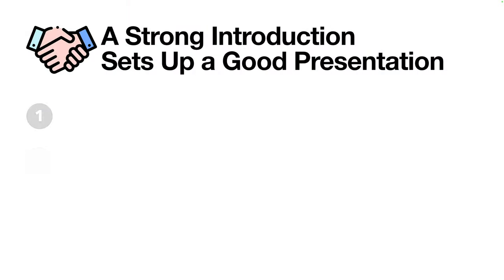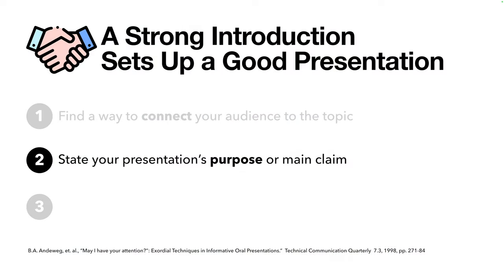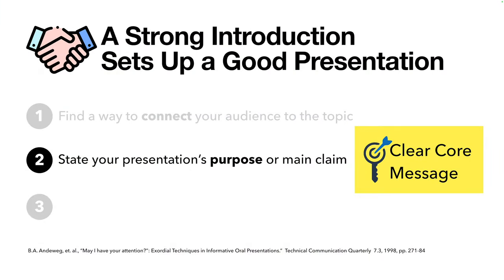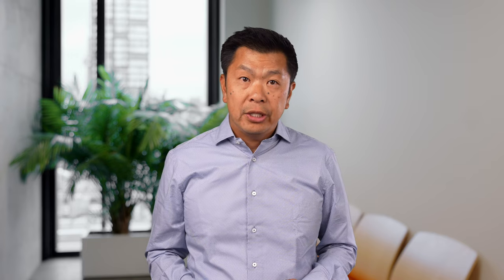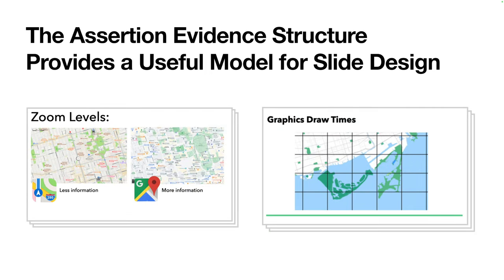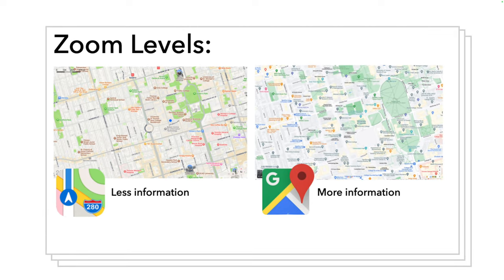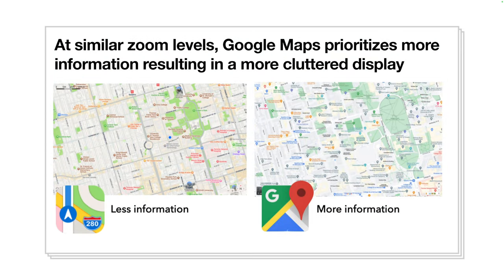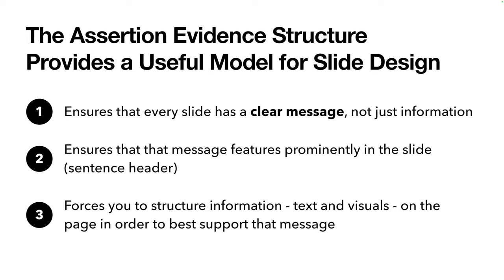Two Quick Tips for Better Presentations by Professor Alan Chong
This is a short tutorial video the ETO created with Professor Alan Chong. We filmed him in our studio using a greenscreen and teleprompter. In post-production, we redesigned his Keynote slides for the video format.  If you are a FASE instructor who is interested in creating a a short video that introduces a session or course, we'd love to hear from you!